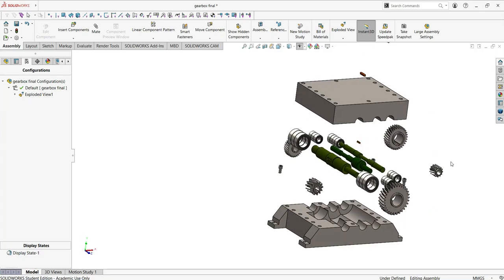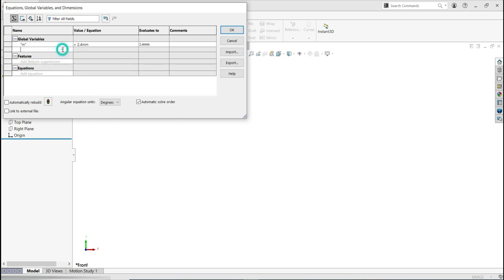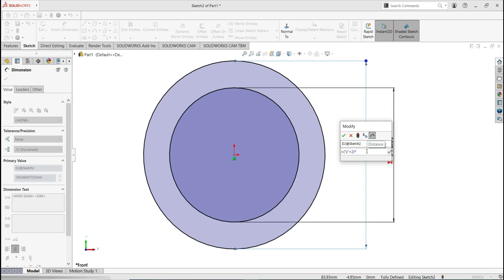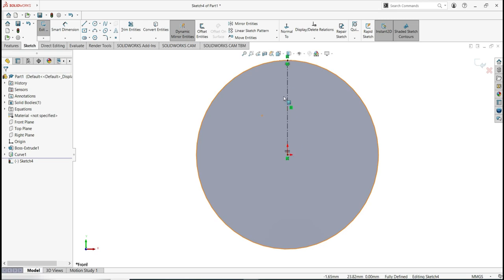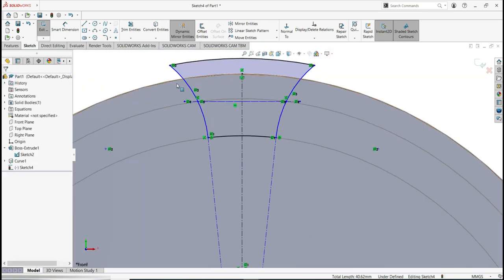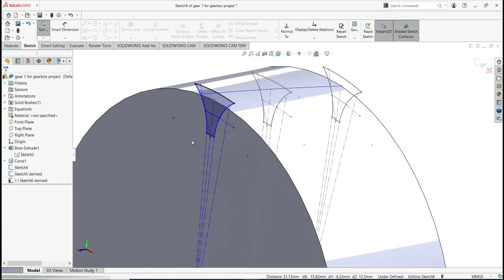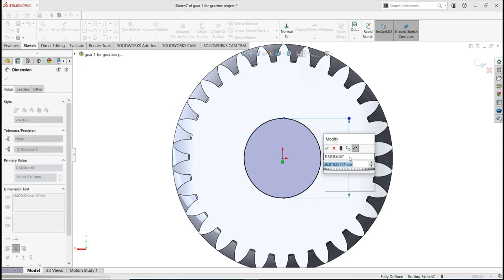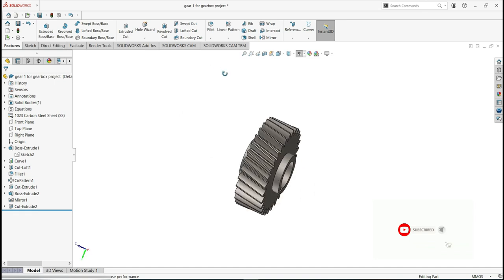gearbox in solidworks|Helical Gear|Part1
Step by step tutorial from the scratch. We´ll focus on helical gear in part 1. Let me know if you want the blue print

                          Do you like the video and want to express your gratitude?

I hope you like it. Share with friends